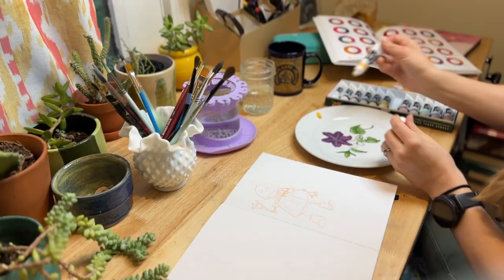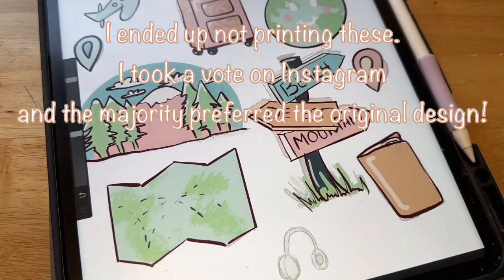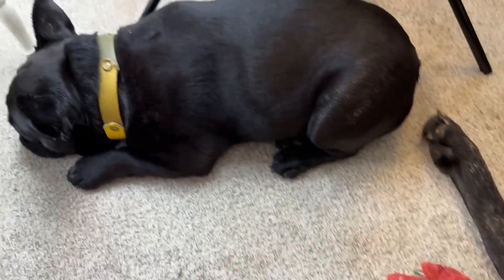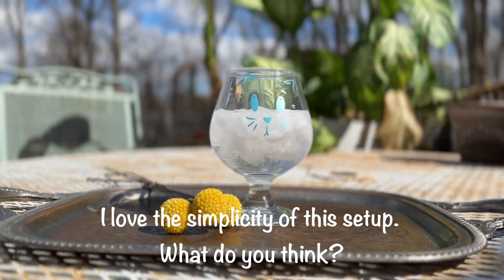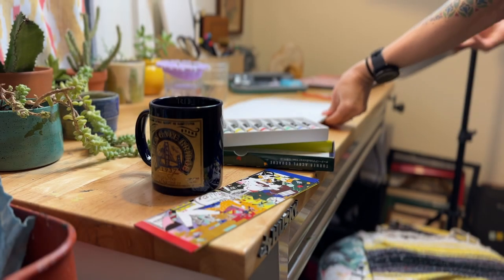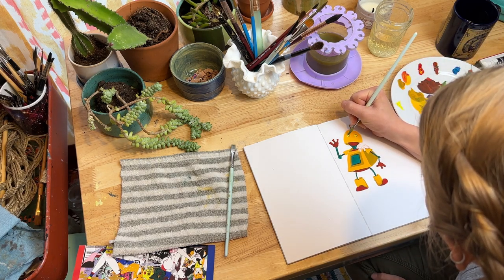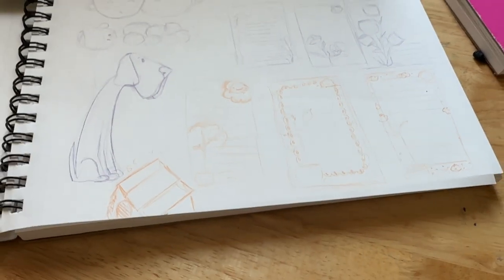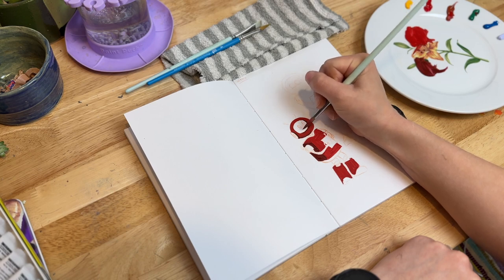STUDIO VLOG: Creating Sticker Art & Starting a New Product Line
Vlog #002: Painting and creating new stickers, starting a new product, and varnishing paintings.

|| Materials ||
Canon Pro 300
Epson ET 2800
Cricut Maker
Turner Acryl Gouache Yasuke Nakamura
iPhone 14 Pro Recording
DaVinci 18 editing software